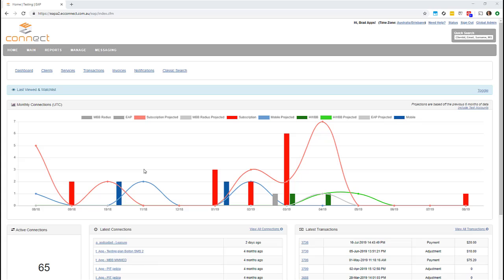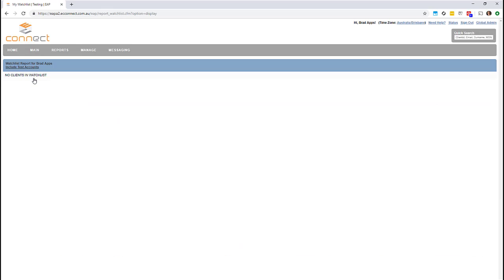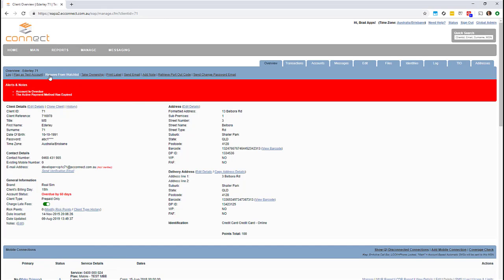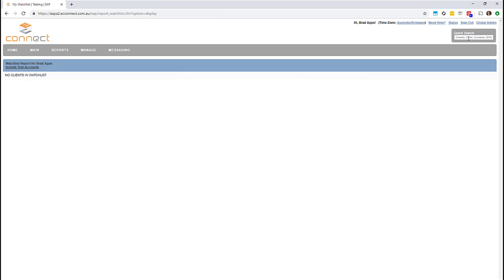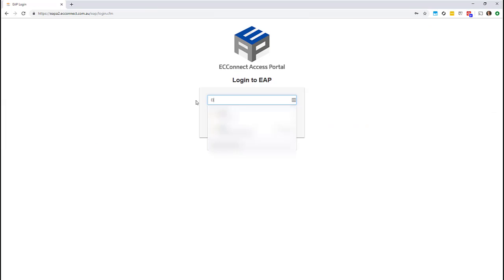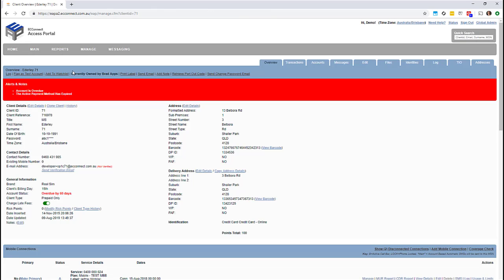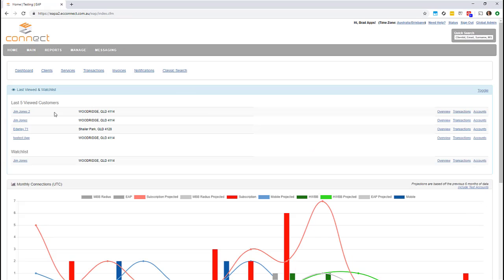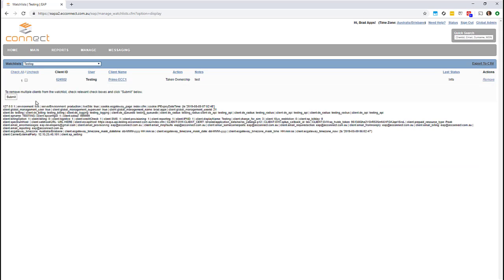Using the Last Viewed, Watchlist and Ownership Tools in EAP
This video shows how to use EAP's last viewed, watchlist and ownership tools to help streamline day-to-day tasks and keep track of particular clients.

EAP by ECConnect is an all-in-one platform that simplifies business for Telecommunication, IoT, and Utility service providers worldwide.